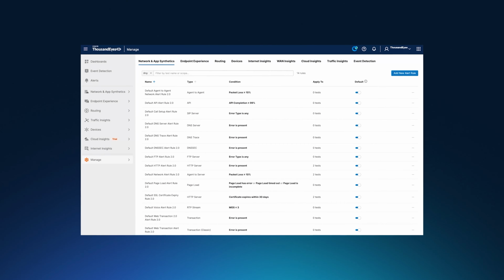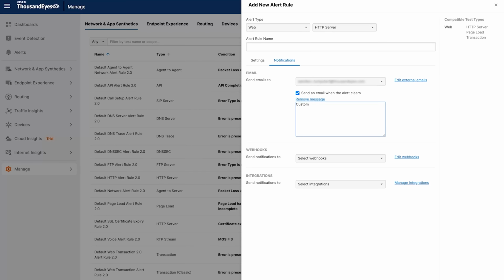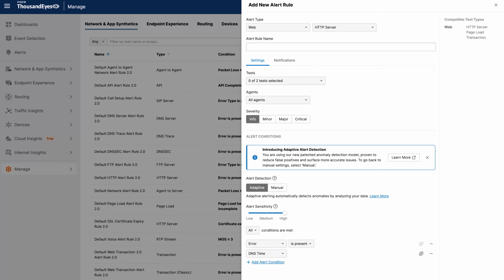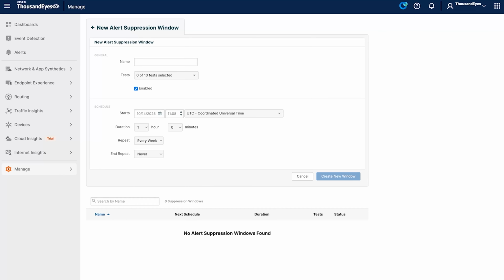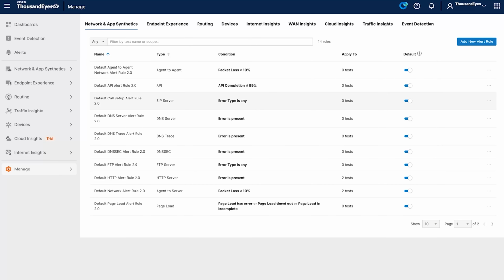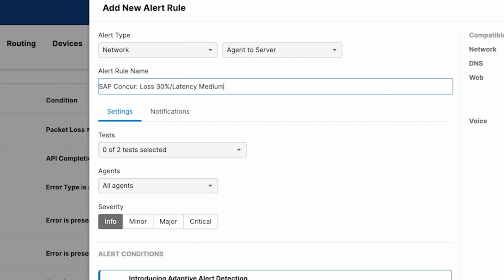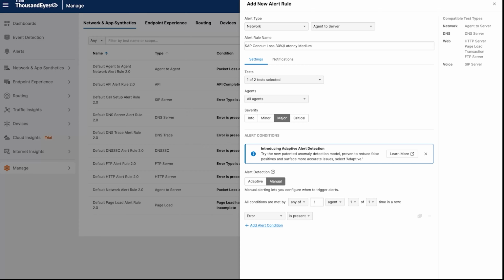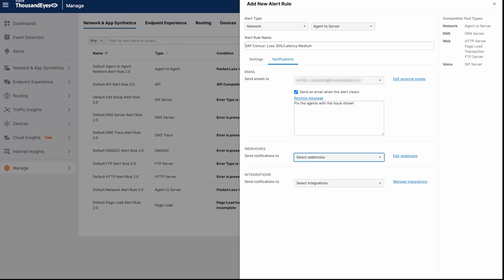Getting Started: Alerts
Empower your team to detect and resolve issues fast. With customizable ThousandEyes alerts, you’ll be notified right when a problem’s discovered so you can quickly mitigate the issue and minimize impact.

CHAPTERS
00:00 Customizing Alerts
01:24 Adaptive Alert Detection
02:50 Alert Suppression Windows
03:10 Alert List Menu
03:27 Demo: Creating an Alert

For more insights, watch the full Getting Started series and check out this Getting Started guide

Not part of the ThousandEyes community, but ready to give it a try?